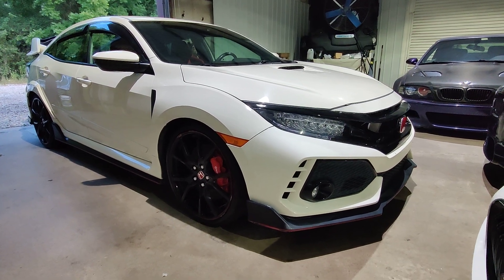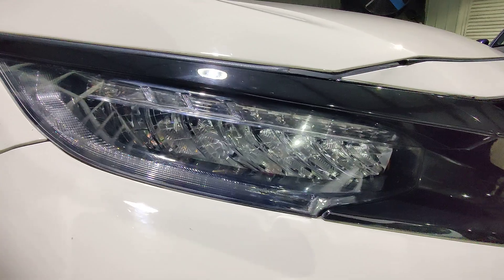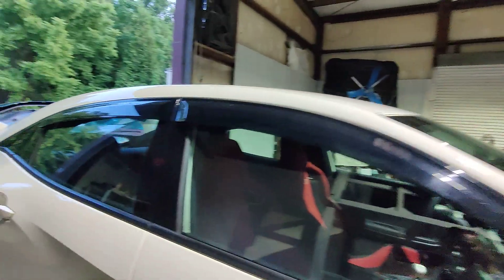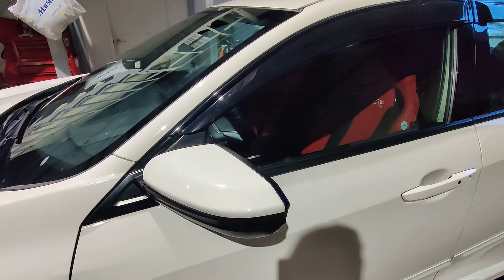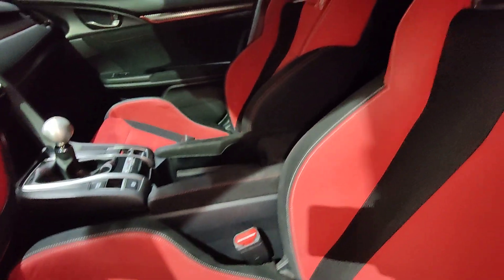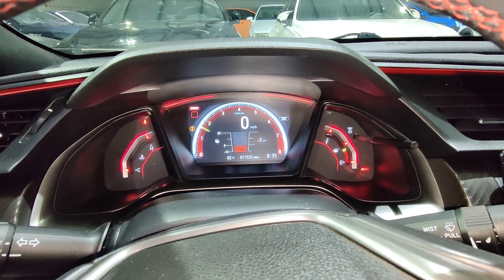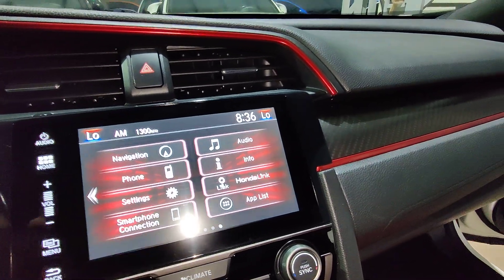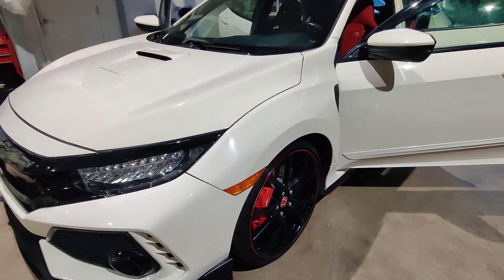2017 Honda Civic Type R for sale